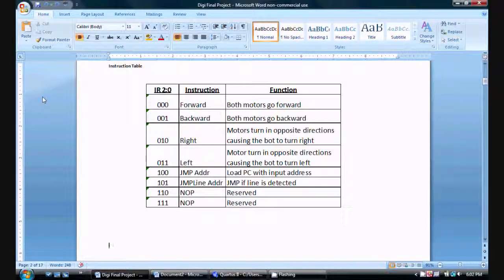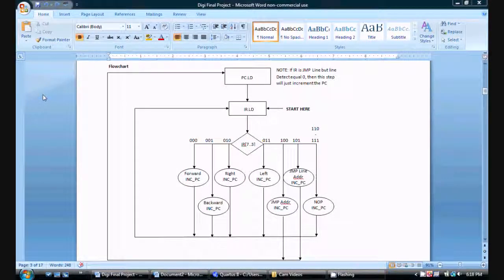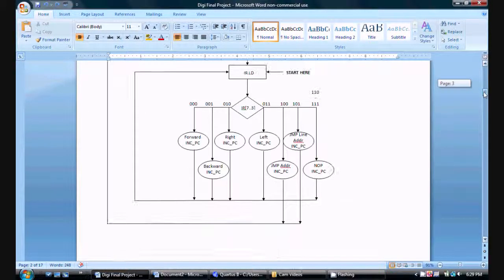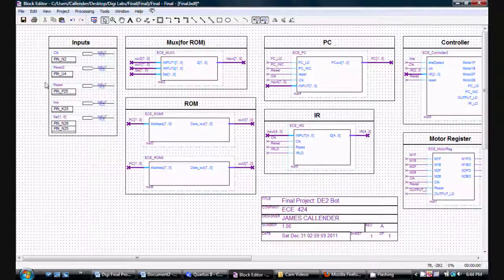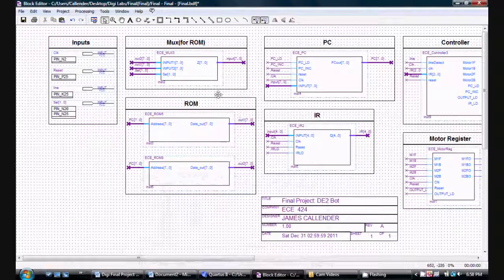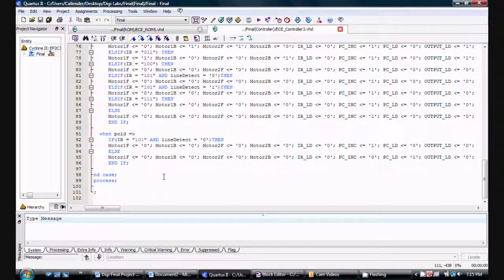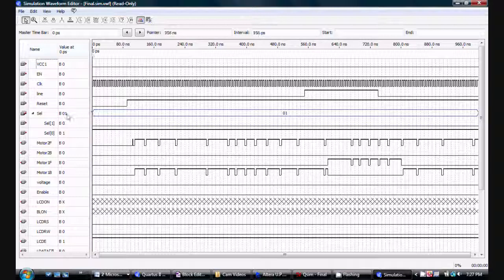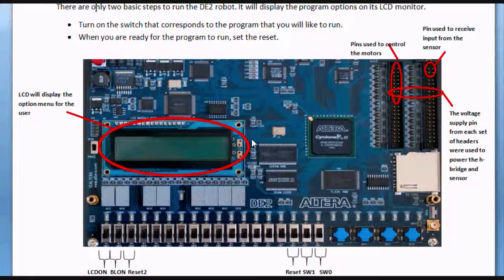Line Detection Robot using Altera DE2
Short explanation of my final project for digital design(VHDL) class.